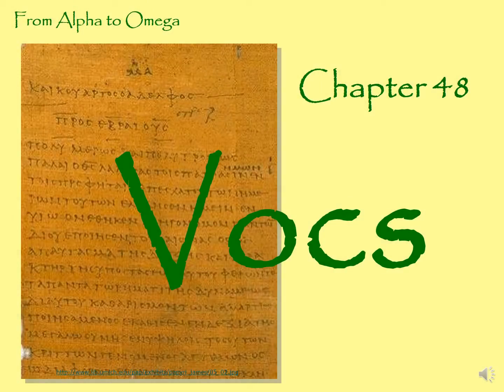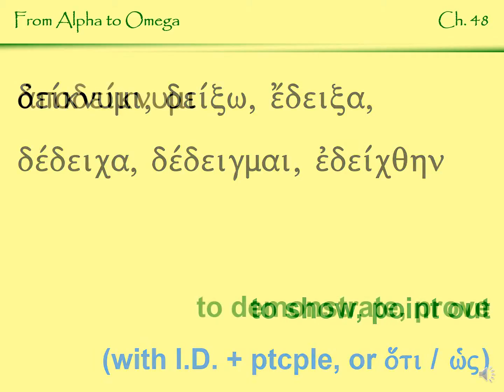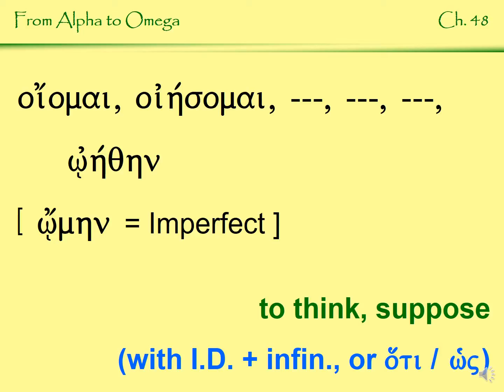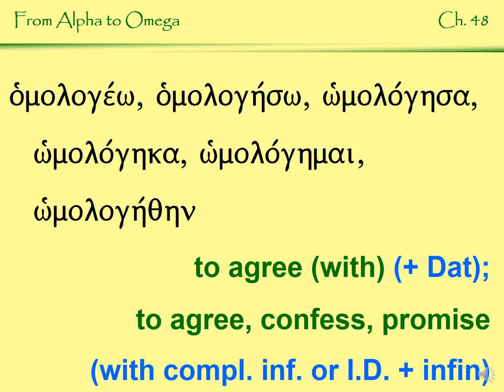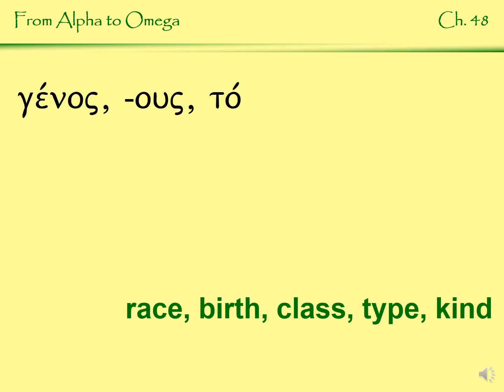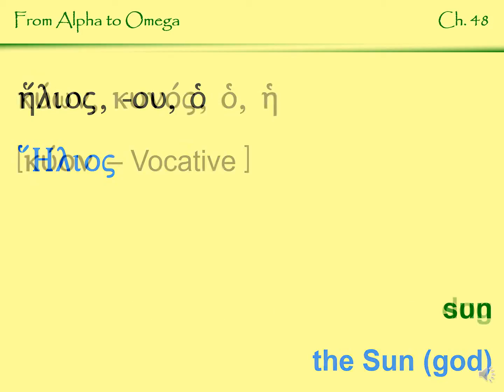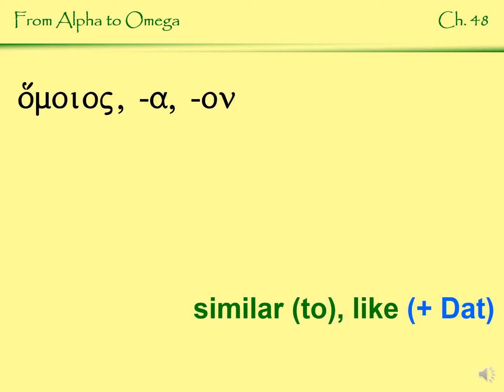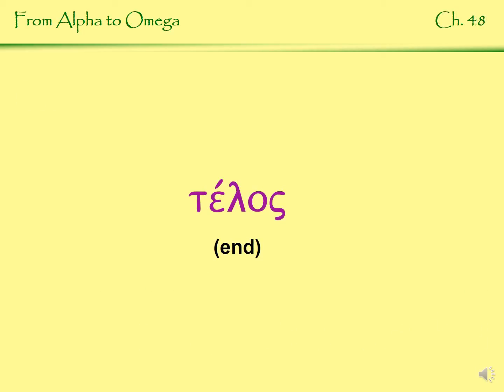GV48 Vocs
These are the vocabulary words for Alpha to Omega lesson 48 with narrations.